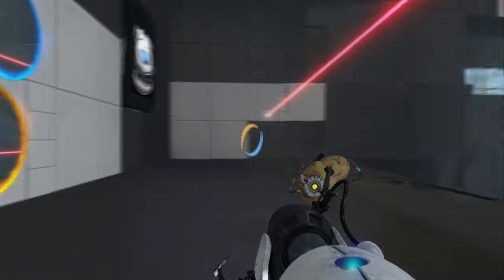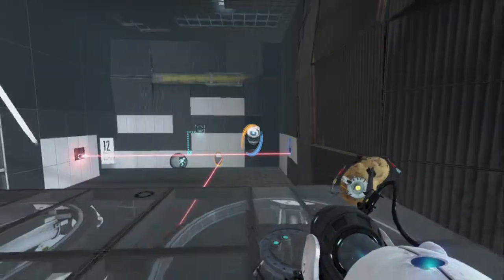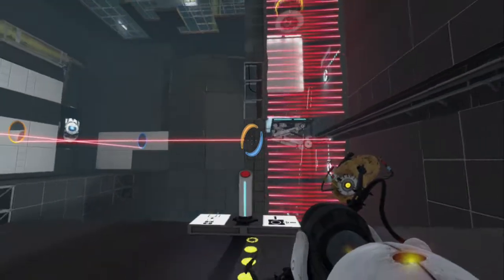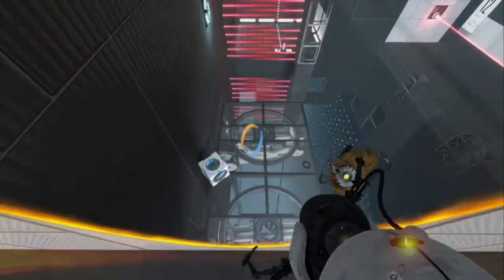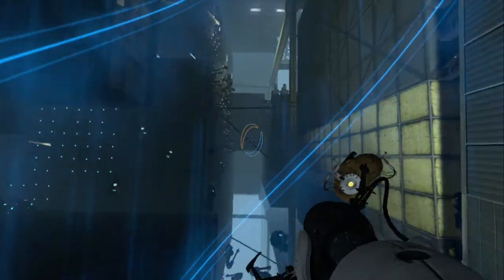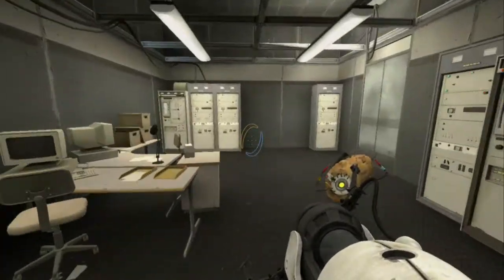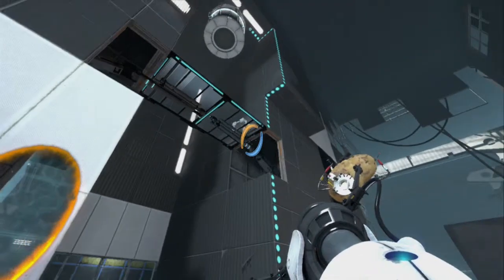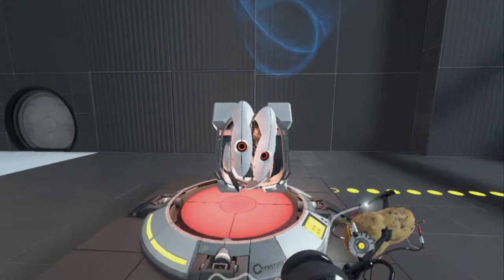Portal 2 pt.9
Welcome to a world of chaos and pixels where I play video games really badly while I foul mouth complete bollocks the whole time. Don't say I didn't warn you.